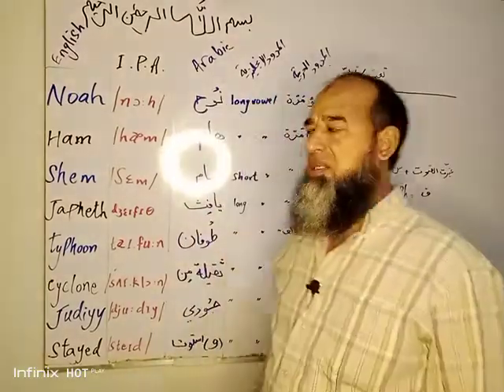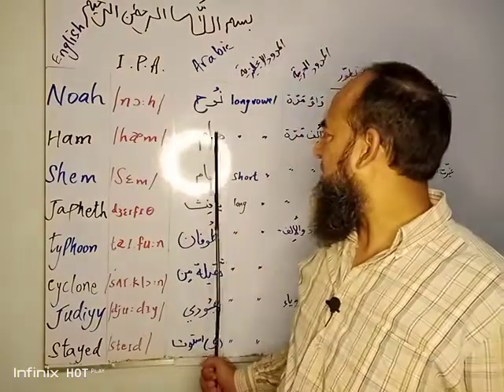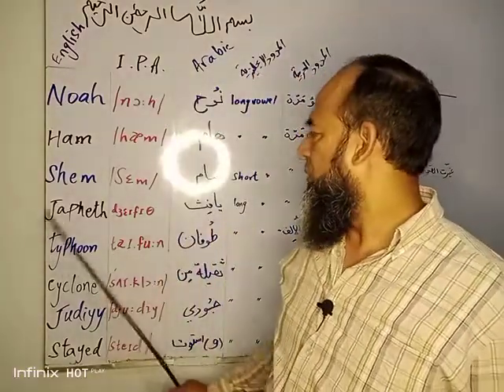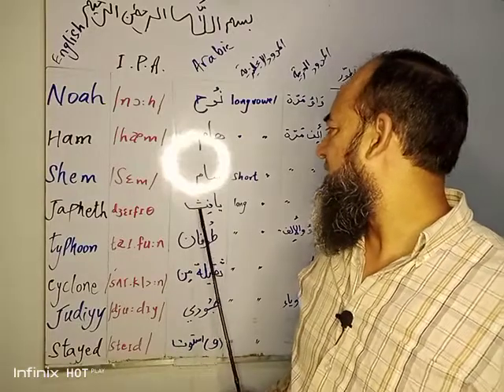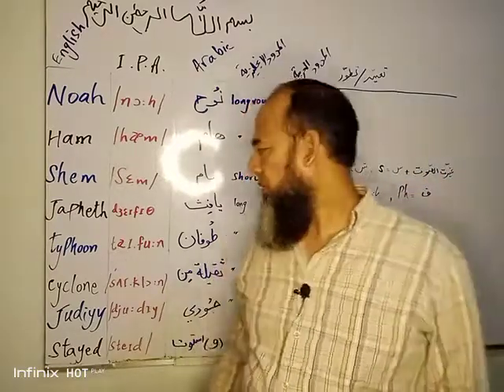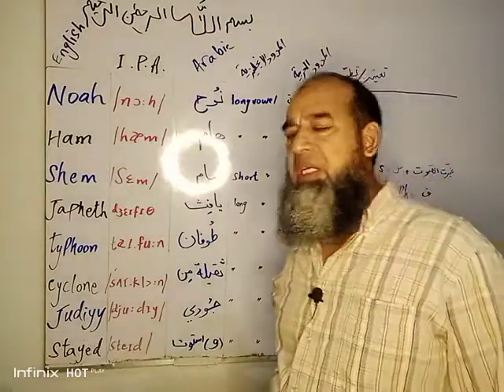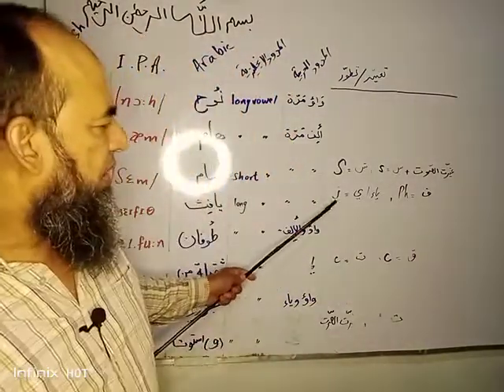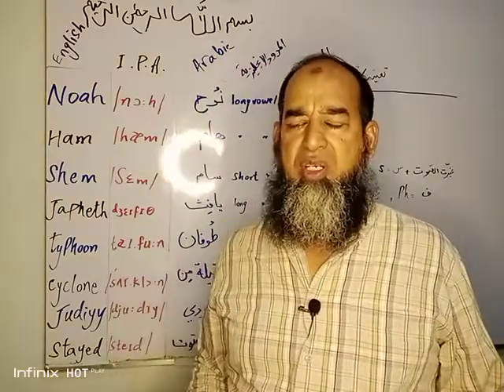Noah in the mirror of his contemporaneity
similar / rhyming words between English and Arabic